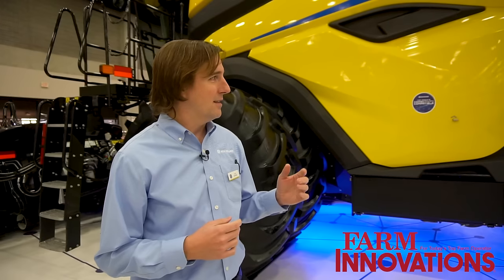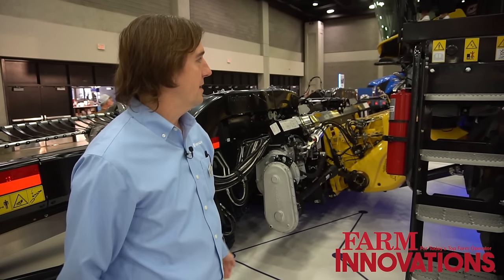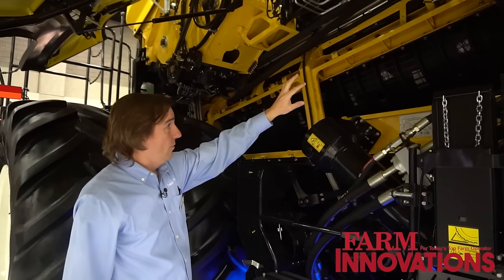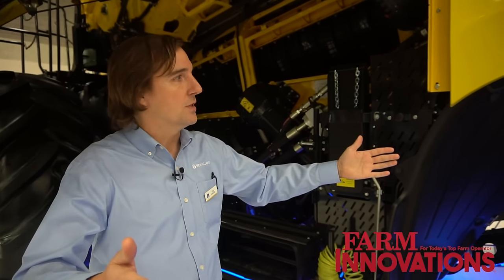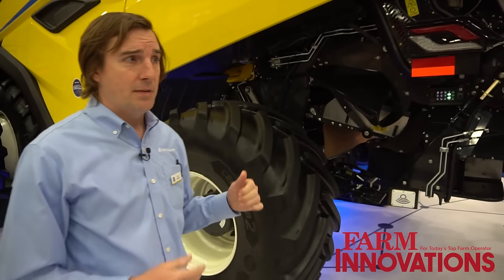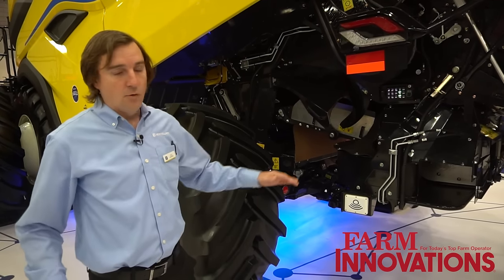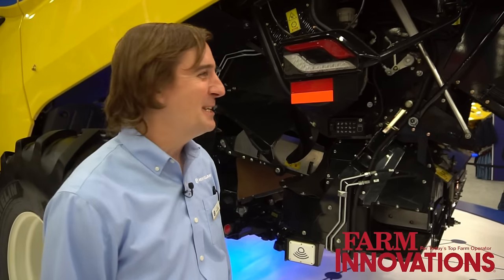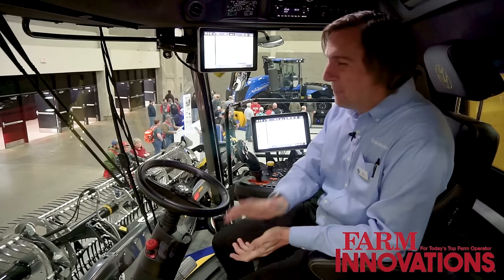An In-Depth, 'Under the Hood' Look at New Holland's CR11 Combine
New Holland showed off its new CR11 combine at the 2024 National Farm Machinery Show. J Cole Sanford, cash crop product specialist with New Holland gave us a full in-depth tour, getting us behind the panels and in the cab to see everything unique about this machine.